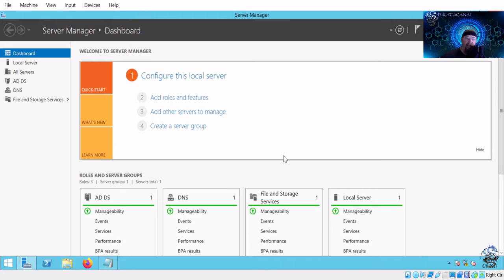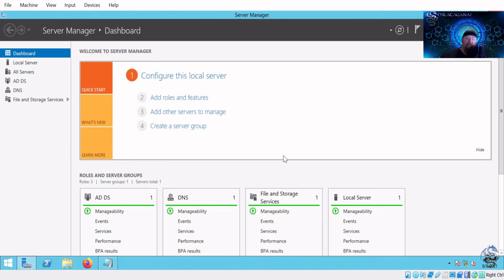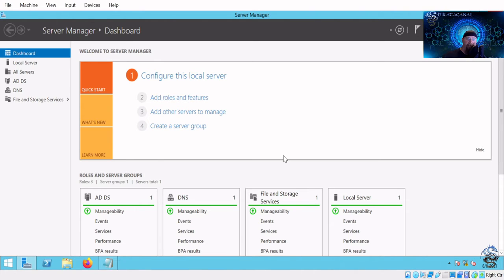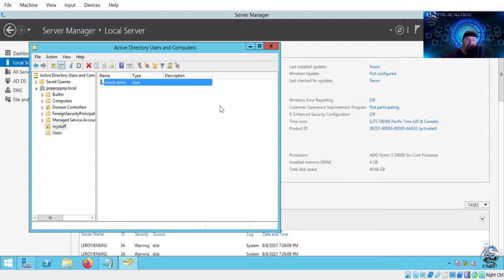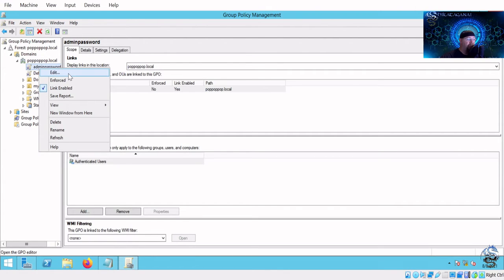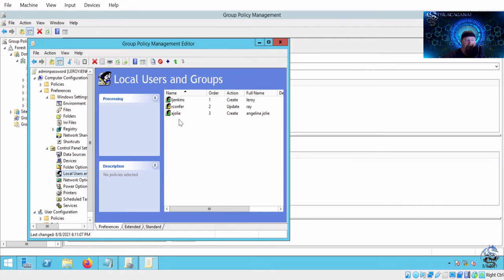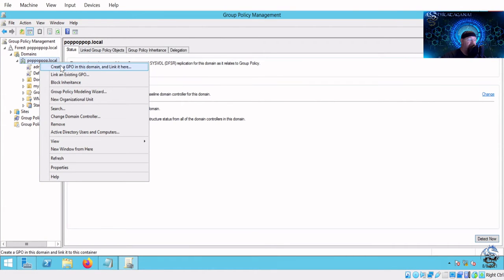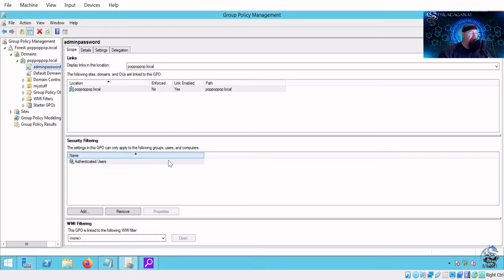Intel Bytez EP 10: You Down With GPP? (Yeah you know me)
Welcome to another video in the Intel Bytez series, where I go over cyber threat intel, osint and privacy topics with a dash of red team thrown in for spice! In todays video we go red team a bit and discuss Group Policy Preferences and how your long standing Active Directory practices may be easily giving up your local admin passwords.

Certifications:

Microsoft: MCSE, MCSA, 70-680, 7-0-685, 20410, 20411, 20412, 20413, 20414, 20415, 20416, 20417,20694, MCT
Comptia: A+. Net+, Sec+, Comptia Advanced Security Practitioner, CTT+
ECCouncil: CEH v7, v8, v9